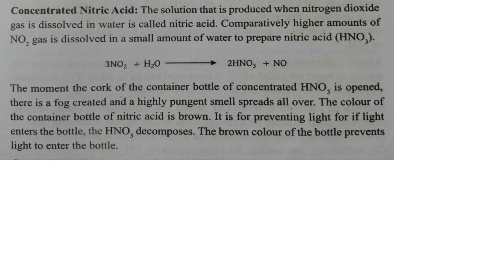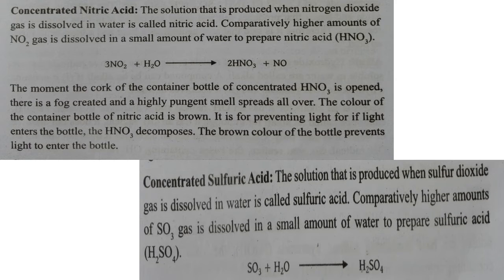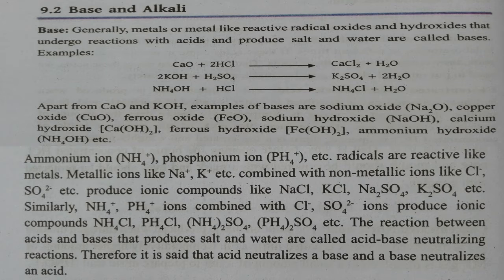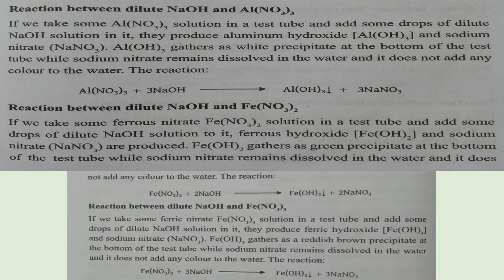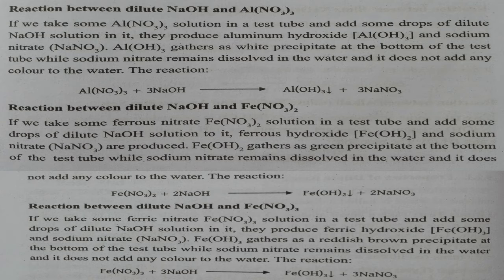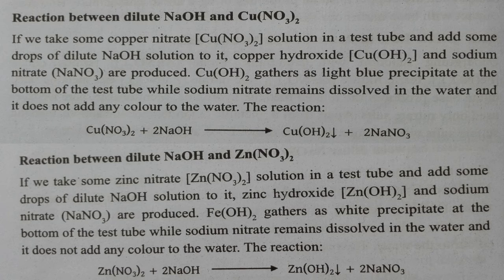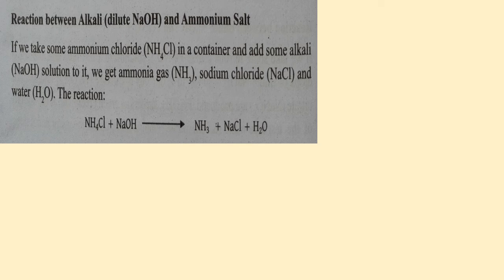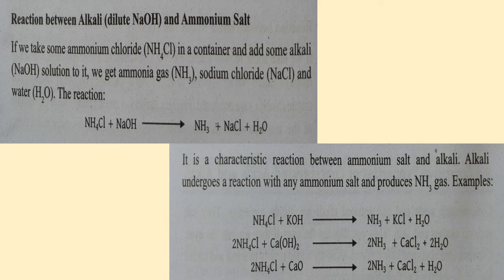class ten chemistry ( e.v.) 22